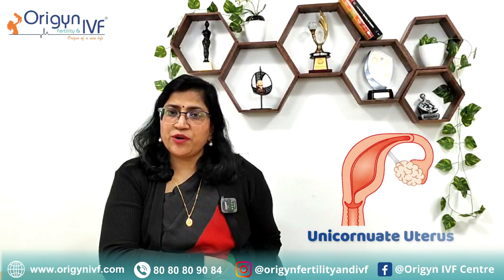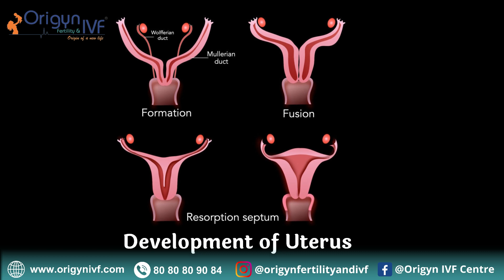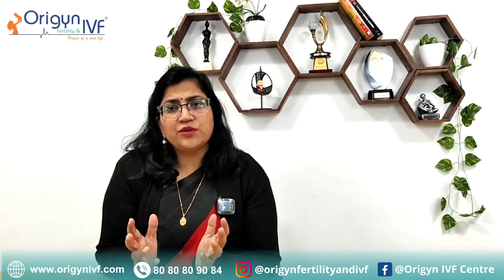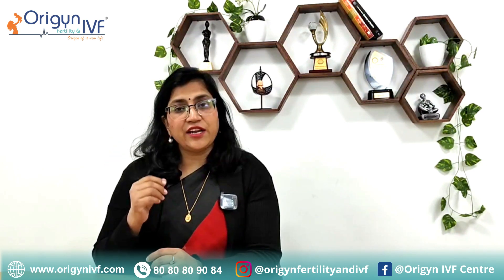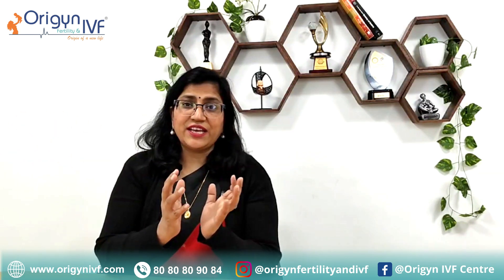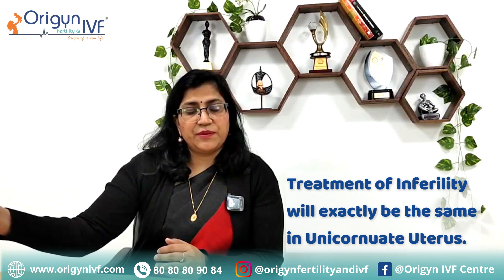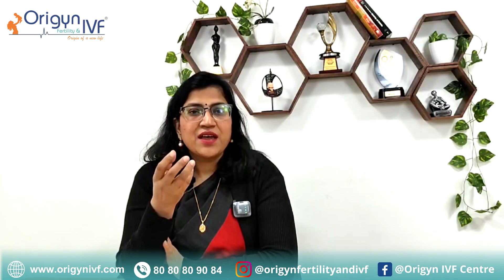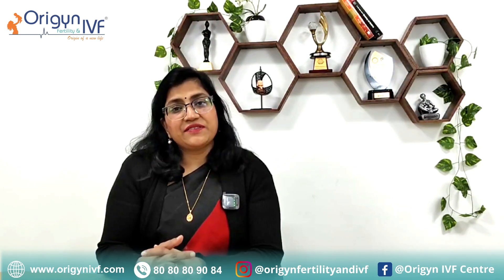Can I conceive with half uterus ? | Unicornuate Uterus | English | Dr. Rashmi Sharma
Unicornuate uterus is a rare congenital anomaly where the uterus forms as a single horn instead of the usual pear-shaped structure. This condition increases the risk of fertility challenges, miscarriages, and preterm births. Treatment options may include surgical interventions or assisted reproductive technologies to improve the chances of a successful pregnancy.

Chapter
(0:00) - Introduction
(0:39) - What is Unicornuate Uterus?
(1:44) - Symptoms of Unicornuate Uterus?
(2:03) - How do you Manage it?
(2:57) -  Is it possible for a child to be born in this Uteurs?
(4:26) - Treatment

Origyn Fertility and IVF is a world-renowned IVF centre in Delhi ,India . We are proud recipient of 3 prestigious Economic Times awards namely

" Best IVF clinic in India - North"
" Best IVF specialist in India - North"
"Most integrated team in IVF "

Addresses:

 1. Origyn Fertility and IVF , 4th floor, HB twin Tower, Netaji Subash place ,opposite TV tower, Pitampura,
 New Delhi-34

2 . Sharma Hospital,
 H-482  vikas puri
 near K.R Mangalam School, New Delhi

3. Origyn Fertility and IVF ,
Kalptaru Multispeciality Clinic
225 ,DDA ,SFS flats
Sector 9,  Dwarka

4. Origyn Fertility & IVF
Front flat , 3rd floor , N-5
South extension -1
New Delhi .

Please download My Followup App for online consultation

Download link for

Video link for Tutorial on how to use this application